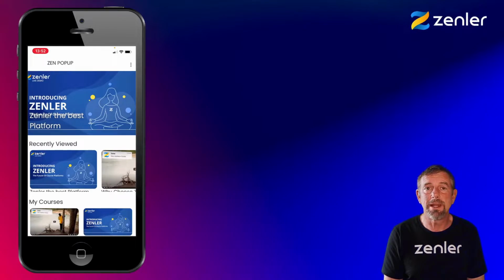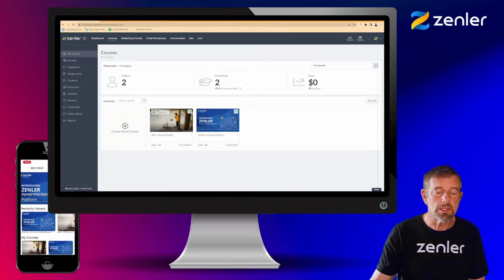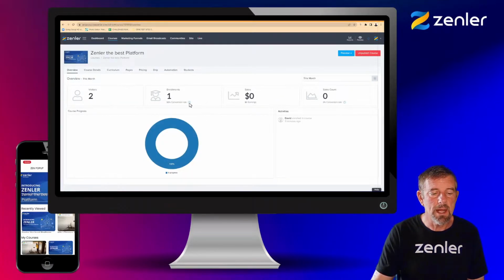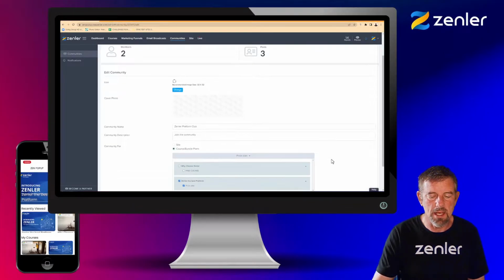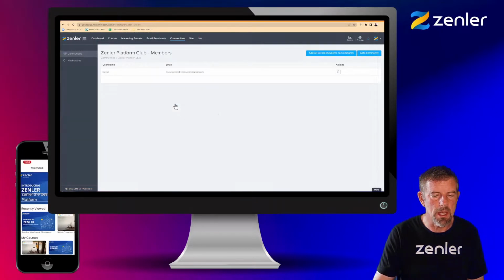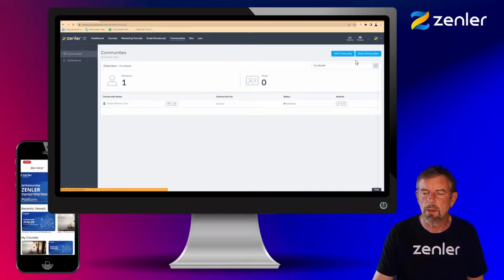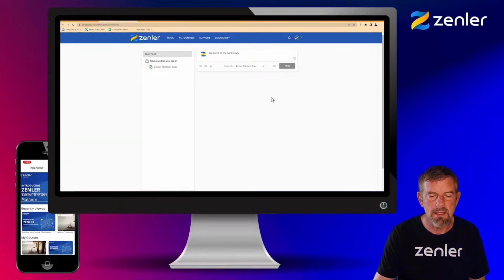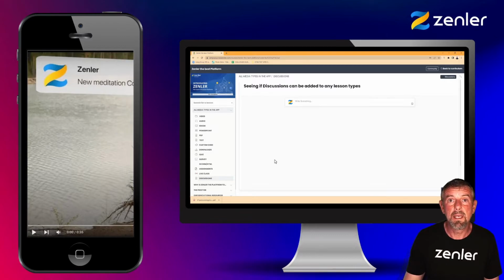🔥 ZEN POPUP - All about the Zenler App 🔥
Welcome to another 🤩ZEN POPUP🤩 in this episode we will look at Pur App how you use them and what they are good for.

A popular video thats shows what your students see when using the APP and also what is available on the app, this feature rich video will explain it all

What are Assignments good for?

✅ Downloading the App
✅ Student Experience on the APP
✅ What lesson types work
✅ How to brand your APP

👉Visit our ZENPOPUP playlist on our YouTube channel and never miss an episode 😍